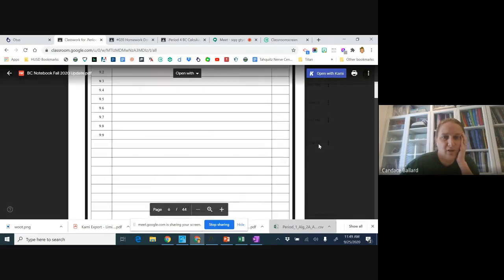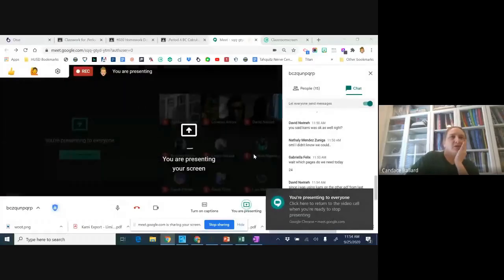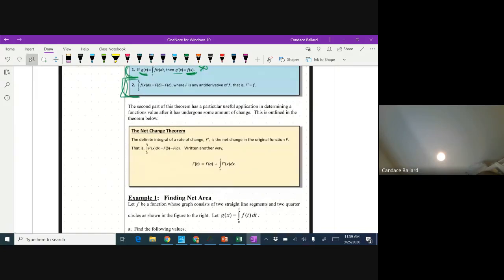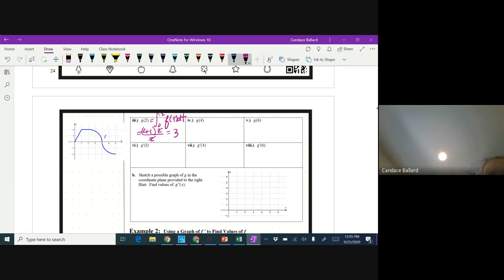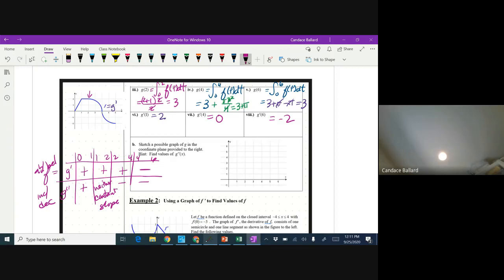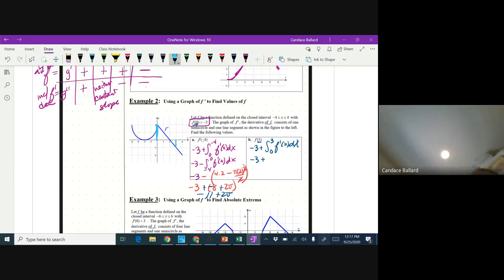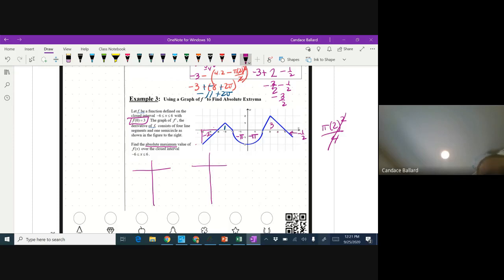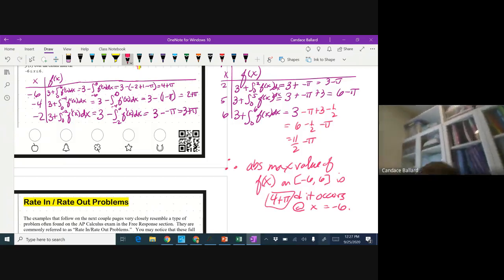BC Calculus Topic 6 4 & 6 5 Day 1